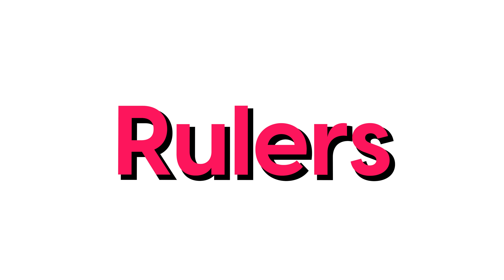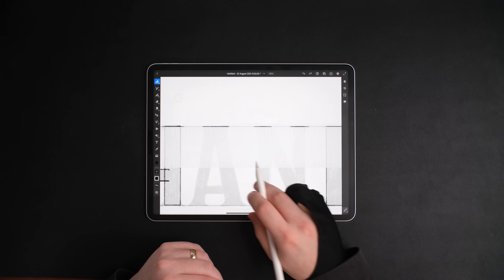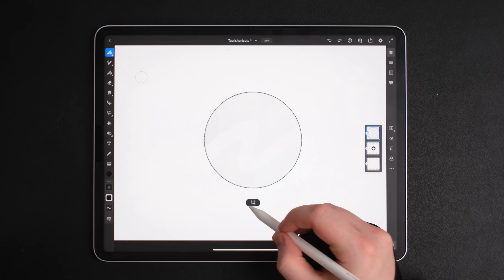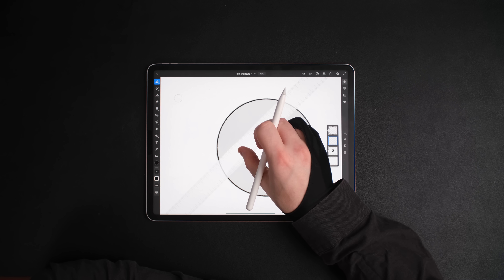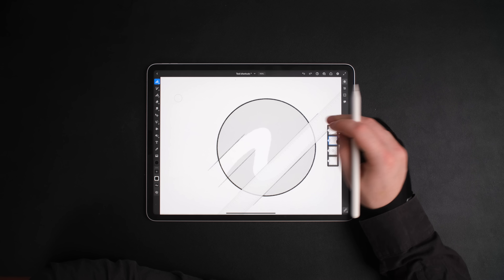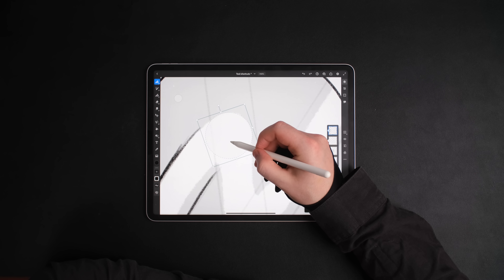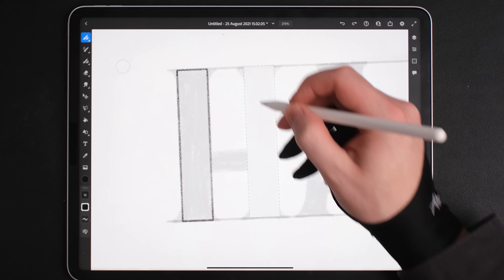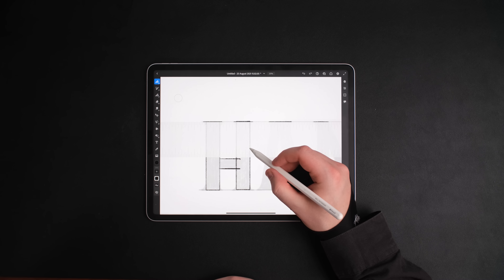Why I use Adobe Fresco for Logo Design? 🧐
🚀 First 1,000 people get to watch my class (and thousands more!) free with a one month trial!